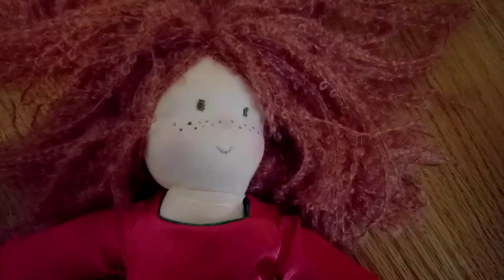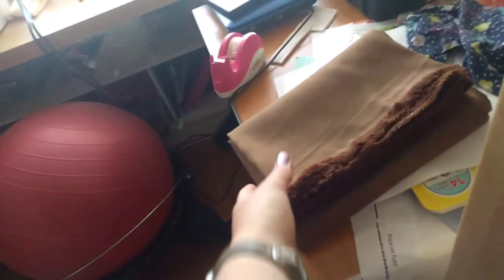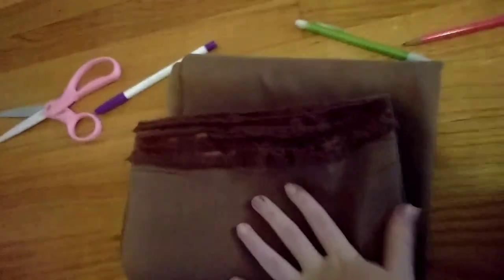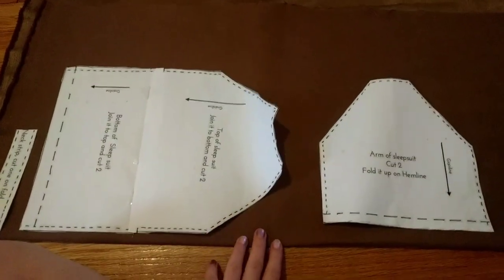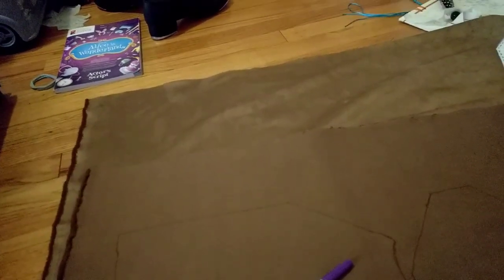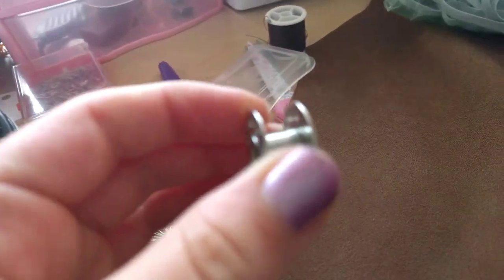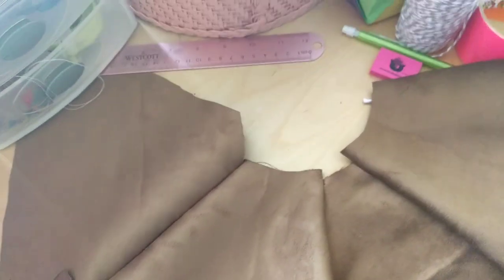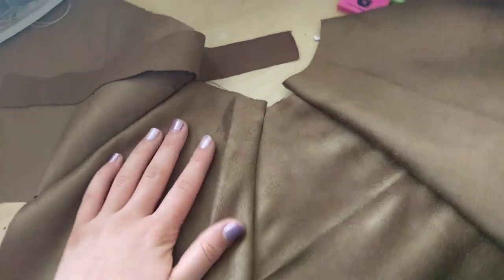How to make a waldorf bunting baby PJ's tutorial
In this video I show you how to make the pajamas for Waldorf doll bunting baby